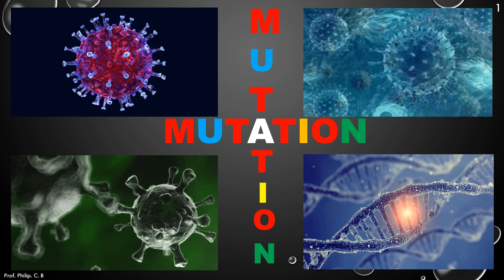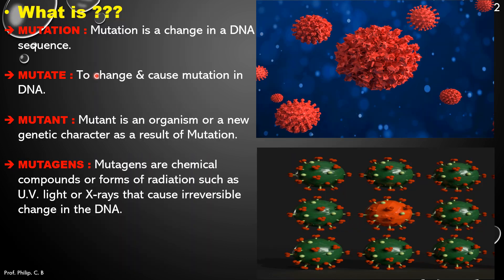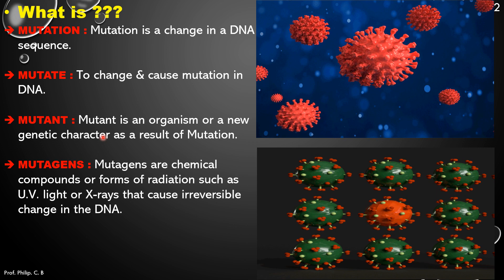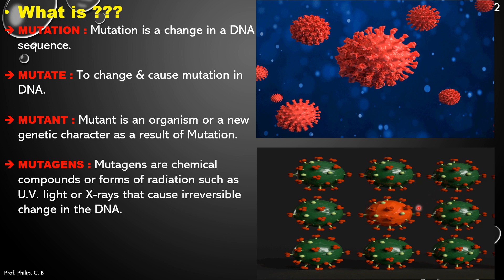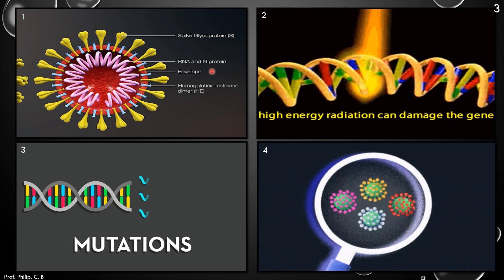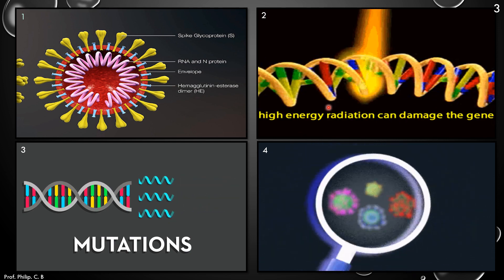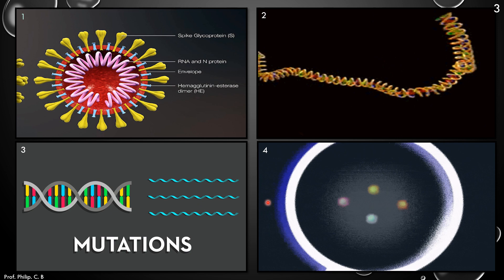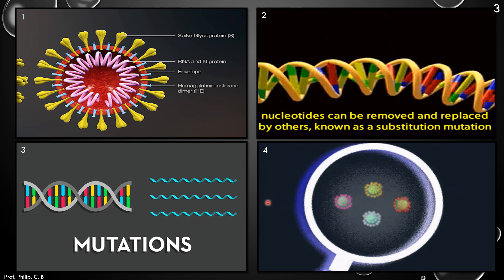MUTATIONS👽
Mutation👽
Mutate, Mutant, Mutation😈
Structure of Virus☀️